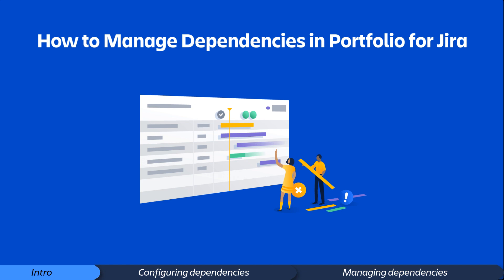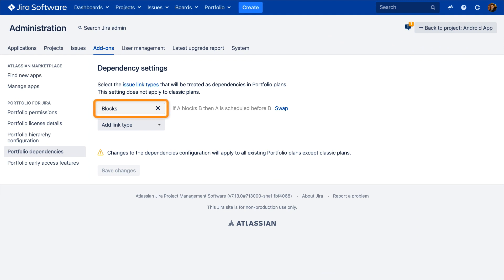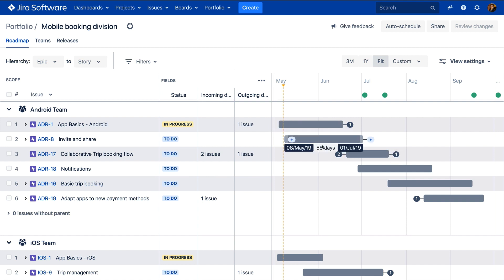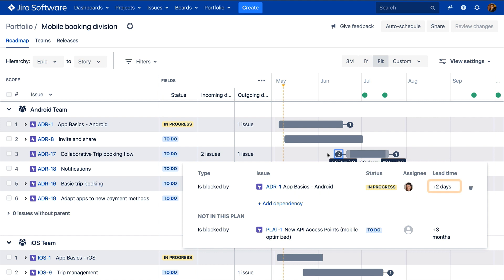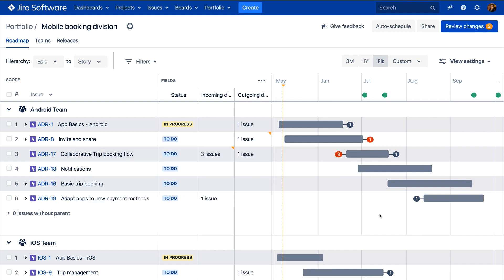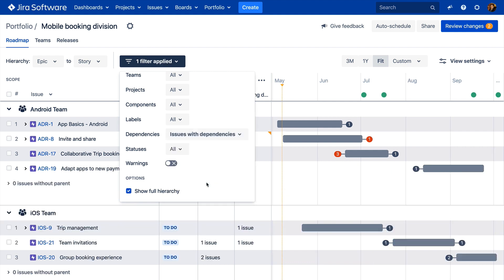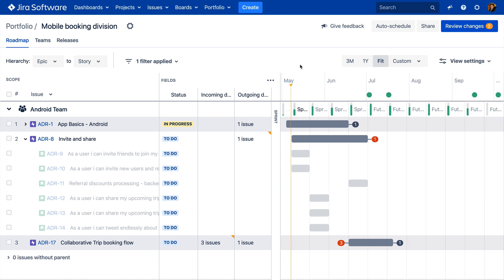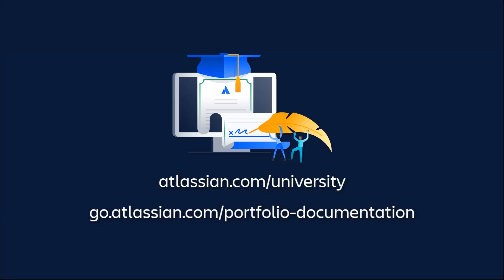How to Manage Dependencies in Portfolio for Jira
In Portfolio for Jira Server and Data Center, plans are living, breathing roadmaps that are responsive to change. Use Portfolio to visualize cross-project and cross-team dependencies and to proactively navigate pitfalls and continually adapt plans. This will enable you to provide a clear path forward to help your team deliver on time.